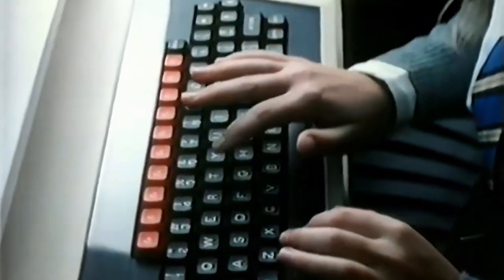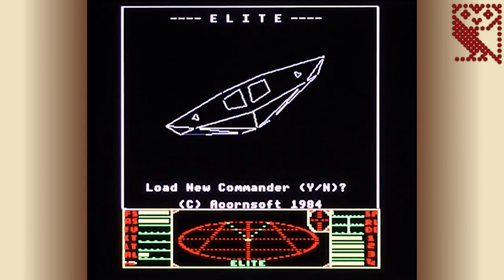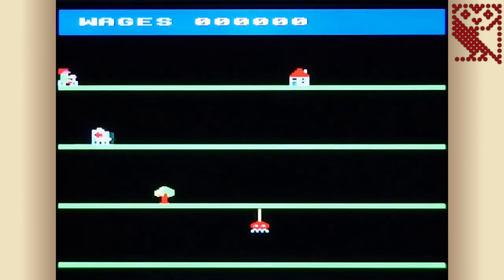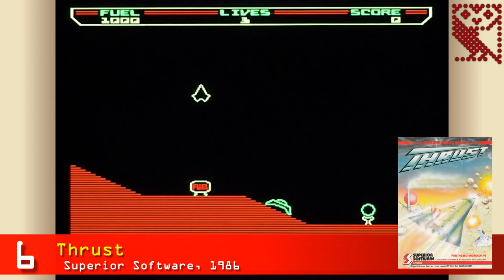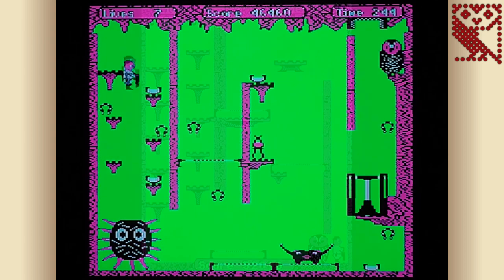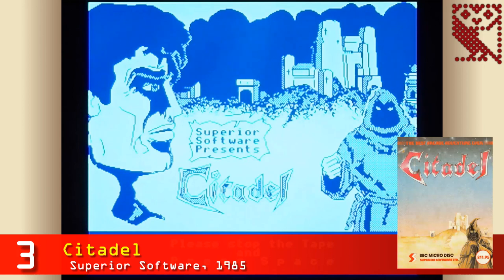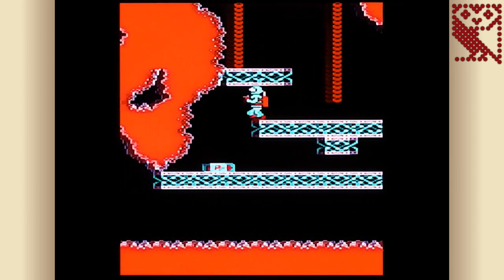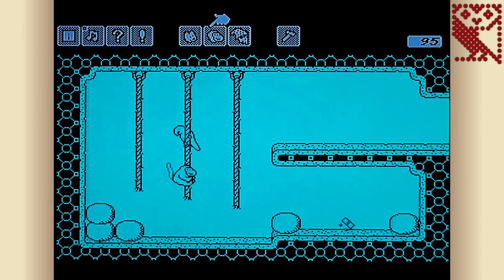School’s Out! Ten Great Games that originated on the BBC Micro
Gaming Memories is my series that covers any videos about gaming that focus on nostalgia or don't fit into any more specific category!

In this video I run through my list of ten great games that originated on the BBC Micro, with gameplay overviews and my personal thoughts on each one. These are ten of my favourites from my childhood that still hold up today and prove that the Beeb was much more than just the educational machine that it had the reputation of being in the 80s.

Please let me know your favourite original games for the BBC Micro in the comments!